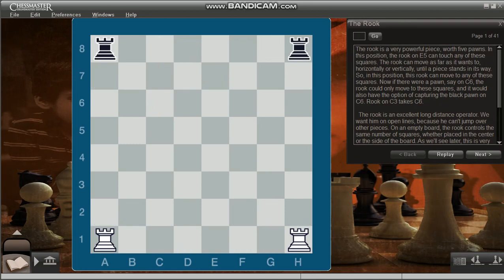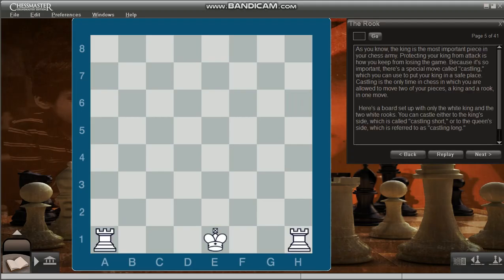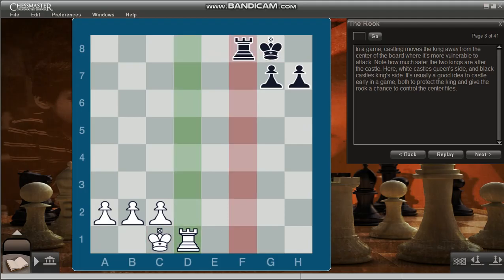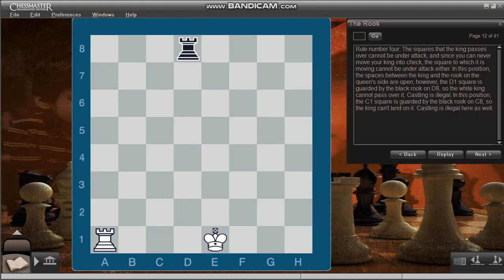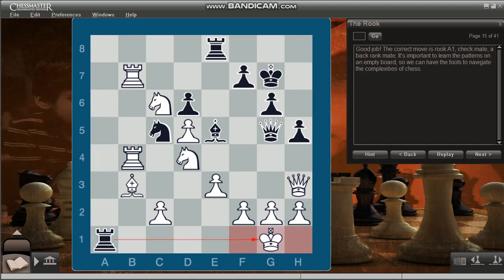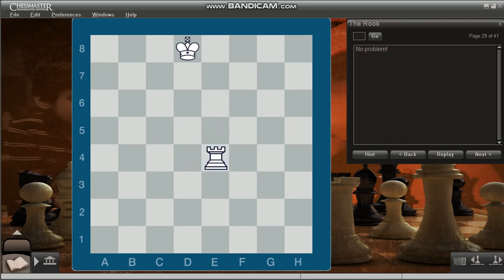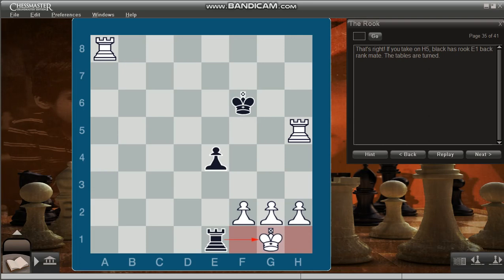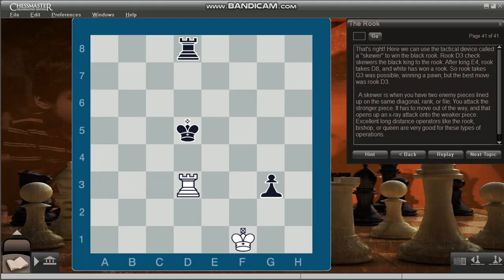The Rook | Introduction | Chapter 1-5 | GM CHESS ACADEMY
Welcome to GM Chess Academy! In today's video, we’ll be covering one of the most powerful and versatile pieces in chess – the Rook. The Rook's ability to control entire rows and columns on the board makes it a key player in both offense and defense.

How the Rook moves in straight lines, either horizontally or vertically
The Rook’s role in controlling open files and ranks
The importance of the Rook in the endgame
How to use the Rook in castling for King safety
Tips on positioning your Rook effectively to dominate the board
Whether you’re a beginner or an experienced player, mastering the Rook is crucial to your overall chess strategy. After watching this video, you’ll be able to utilize the Rook's full potential in your games.